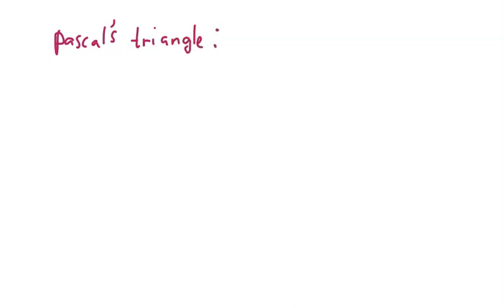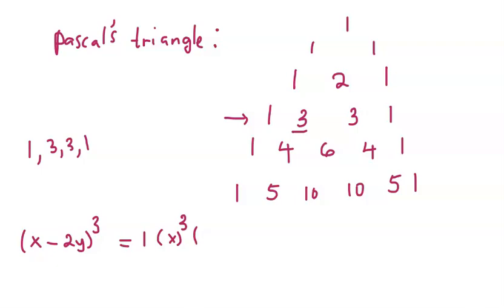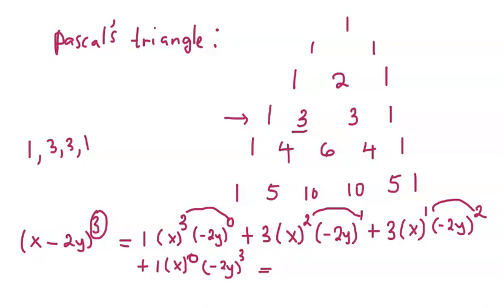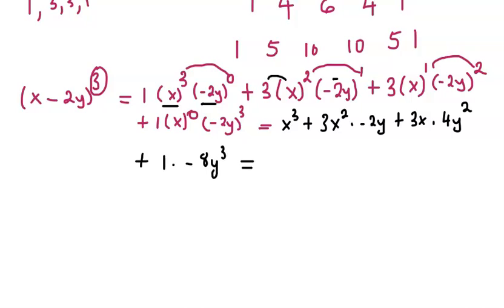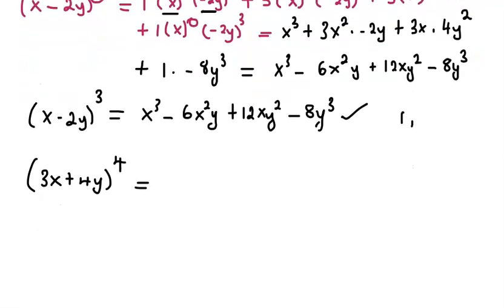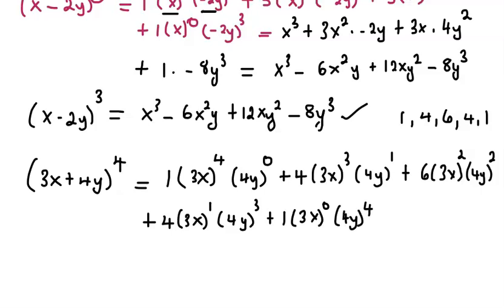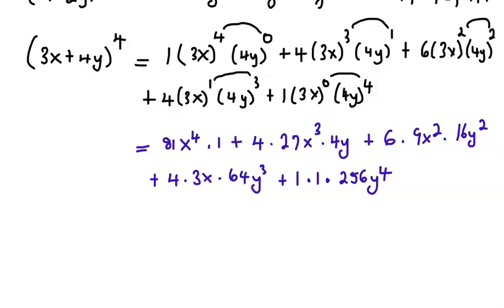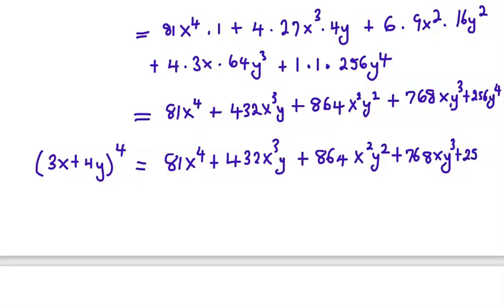The Binomial Theorem | Pascal's Triangle | Expansion of Binomials | full lecture